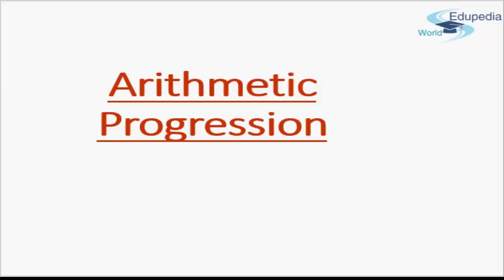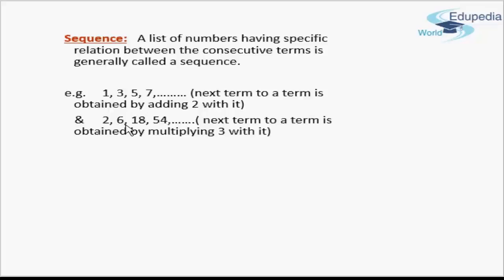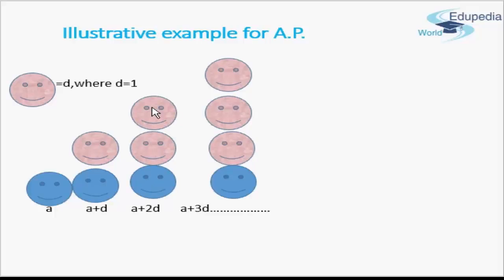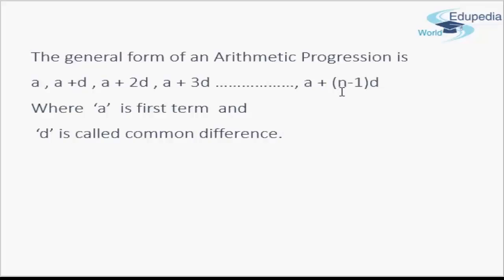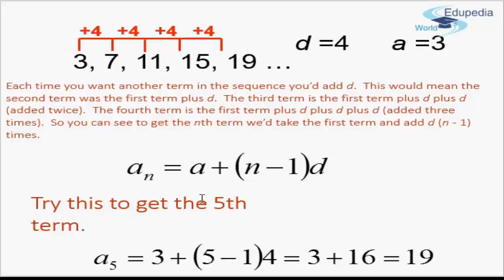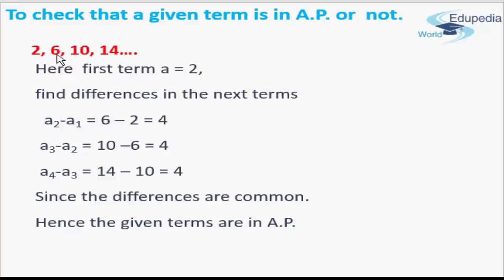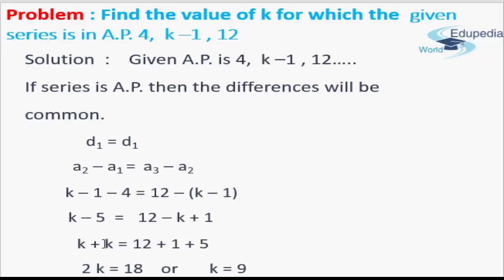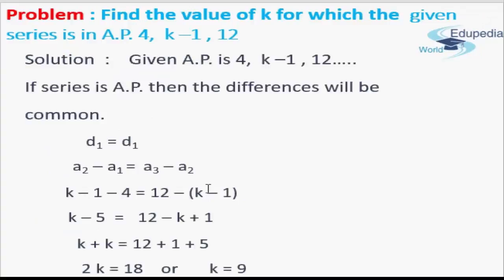Sequences and Series 1-Arithmetic Progression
Mathematics (Grade 11):  Sequences-1 Arithmetic Progression

Arithmetic Progression
Sequence
Concept of Arithmetic Progression
Illustrative example of AP
General form of AP
Common difference
To check that a given term is in AP or not
Problems